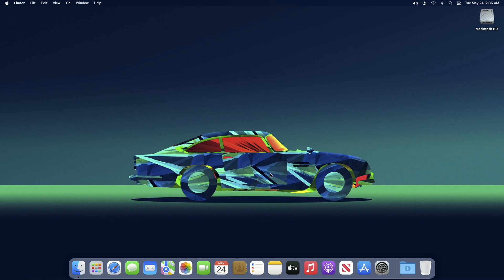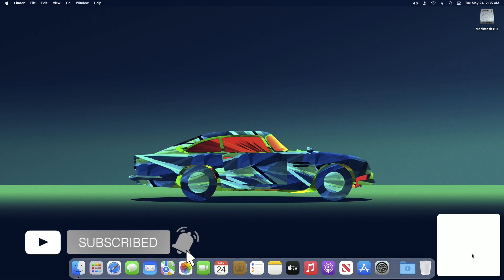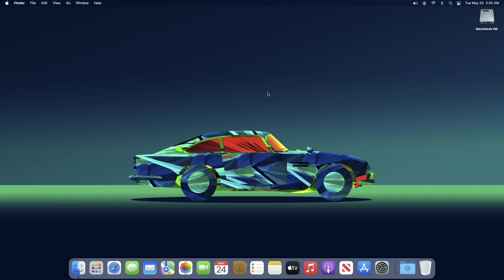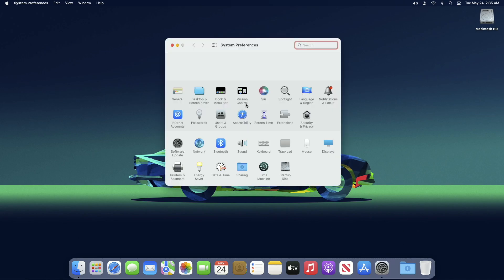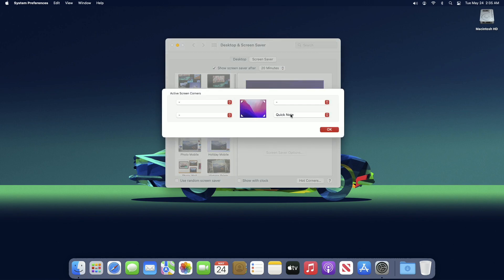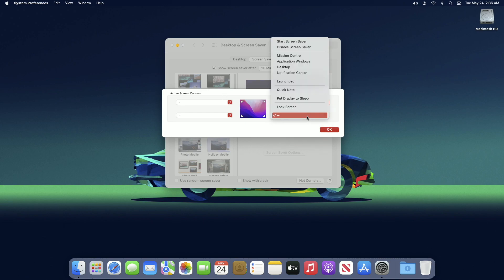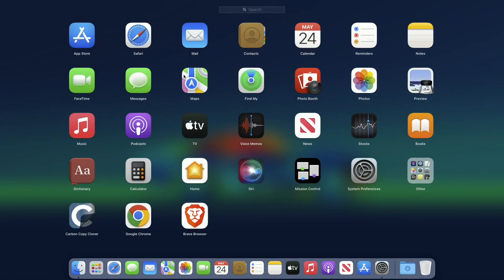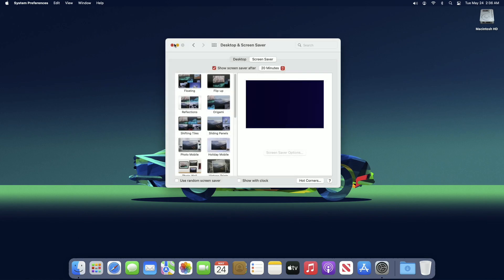How To Disable Quick Note from Hot Corner on Mac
Coming Soon